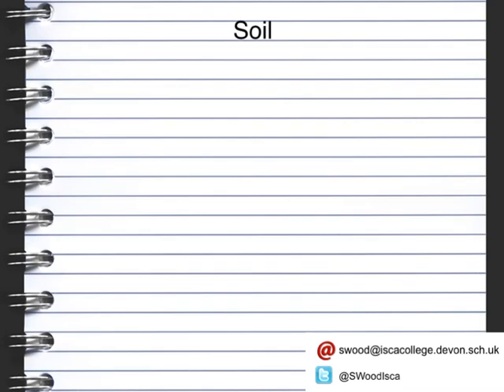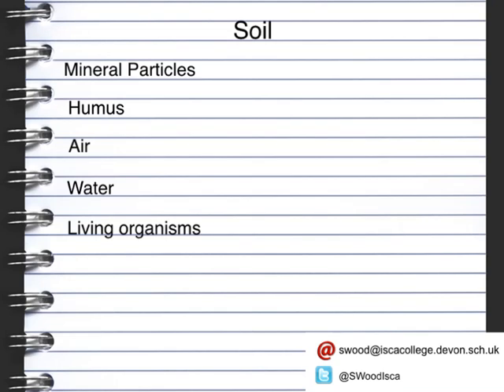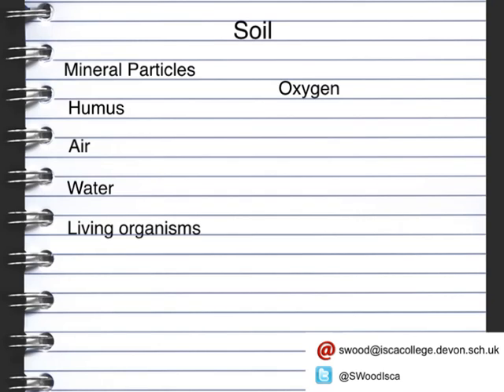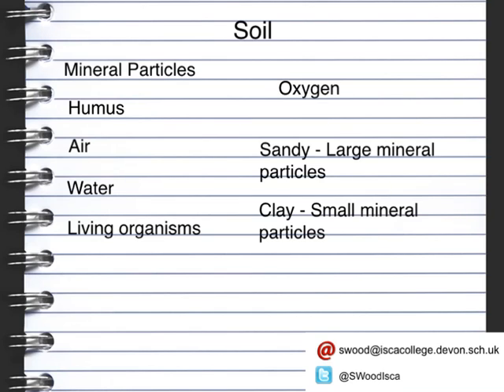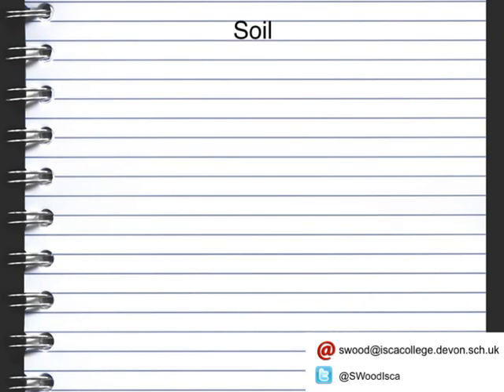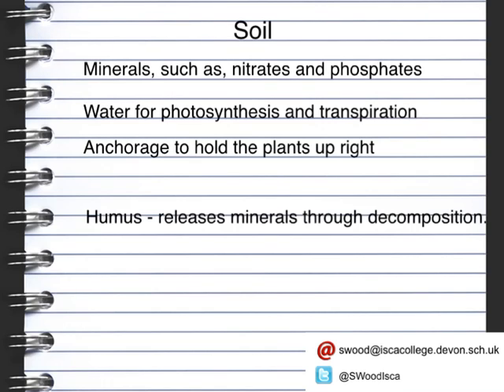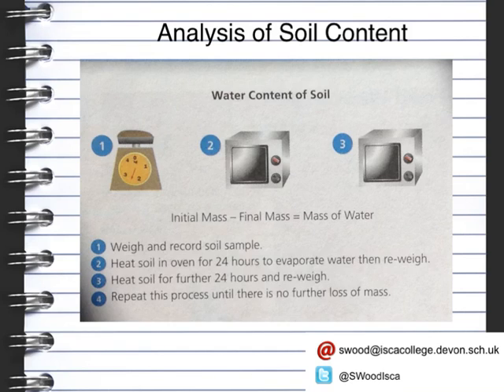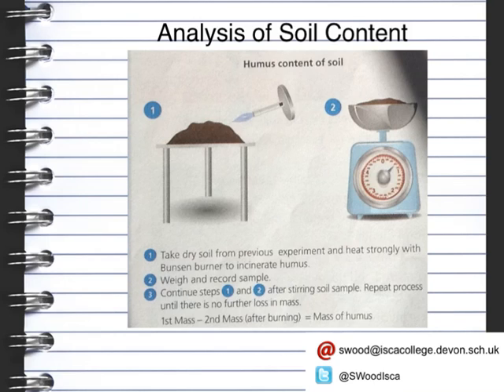OCR Gateway B6 Lesson 5 Soil